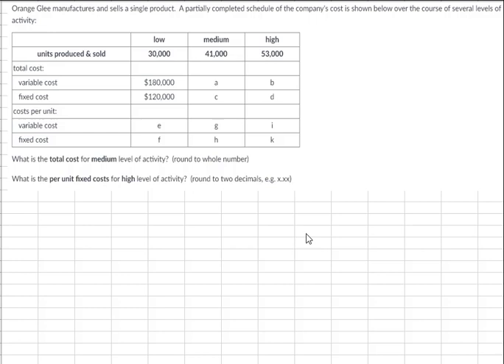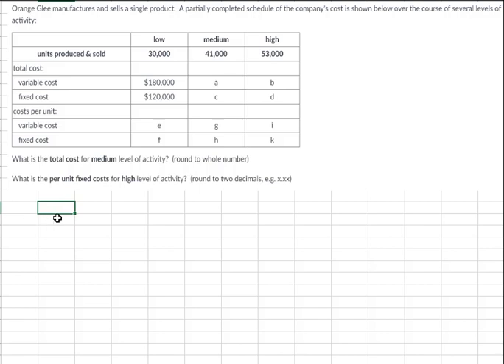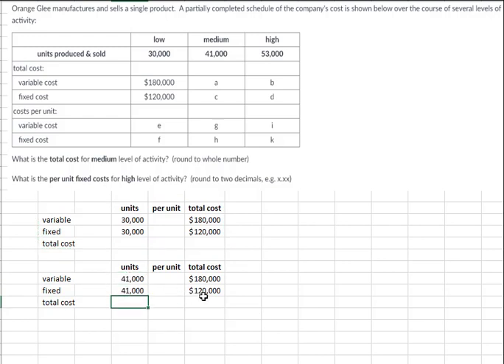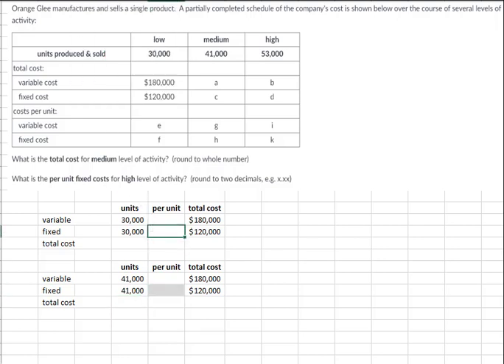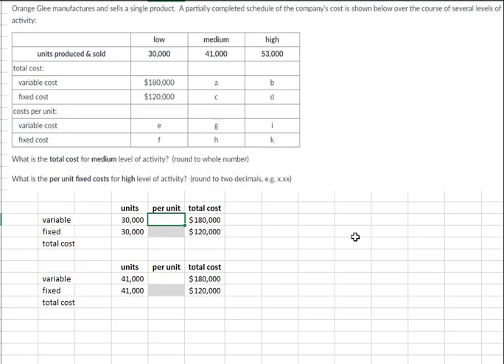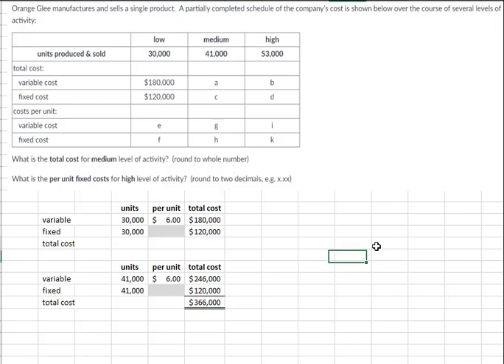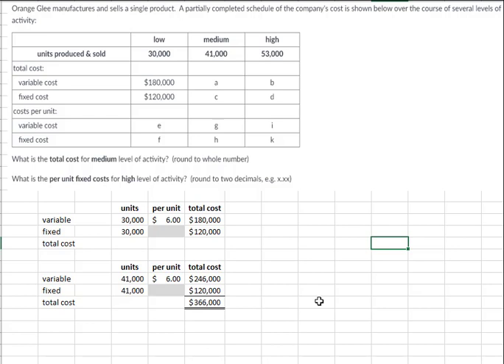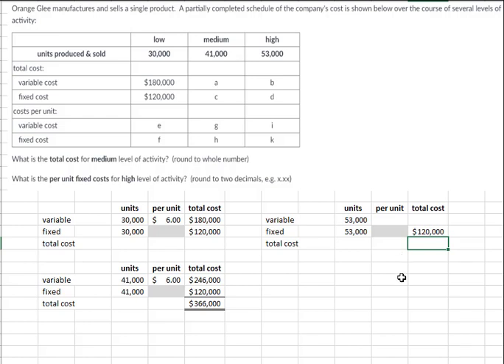Ch 1 Orange Glee fixed vs variable cost at diff levels of activity